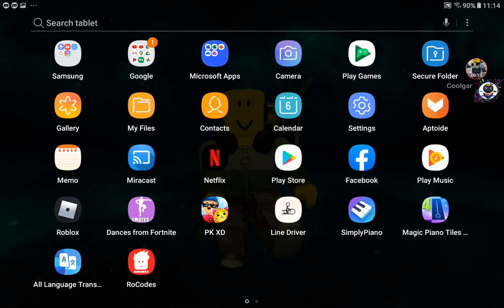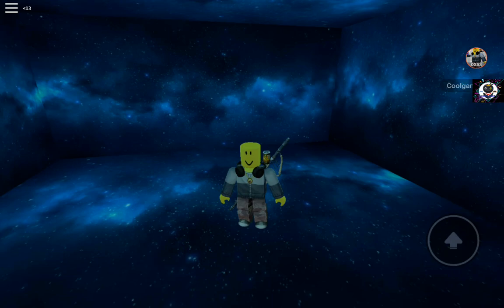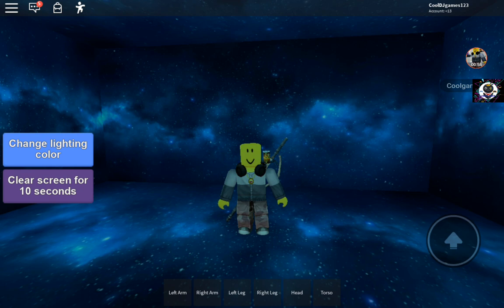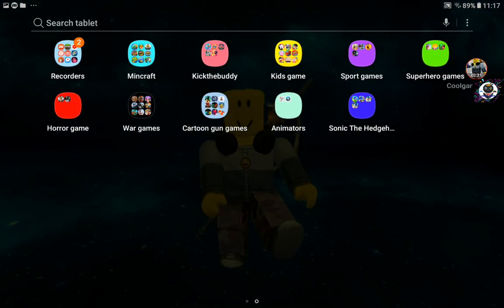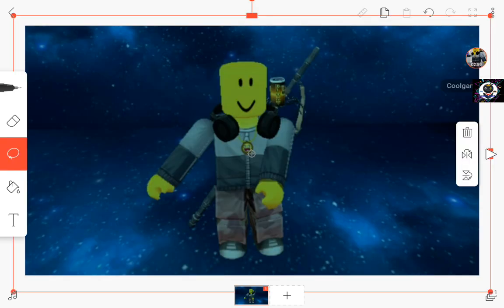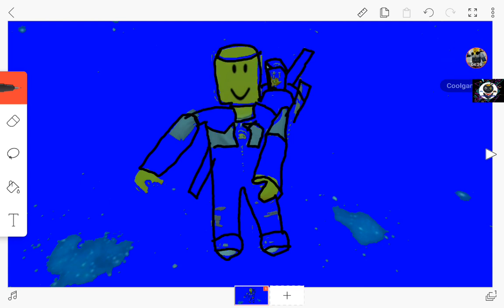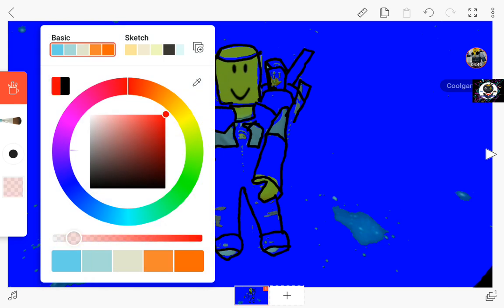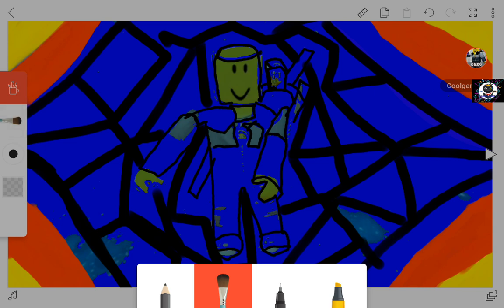How to make a cool wallpaper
Guys the recording went out part is coming